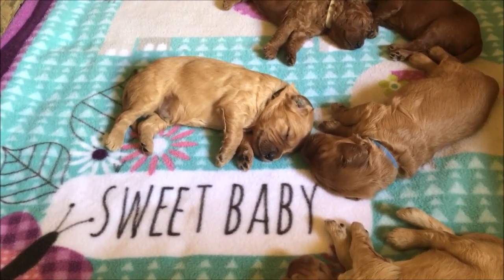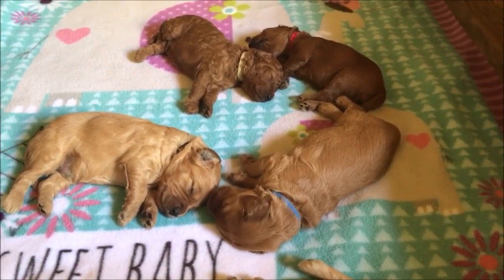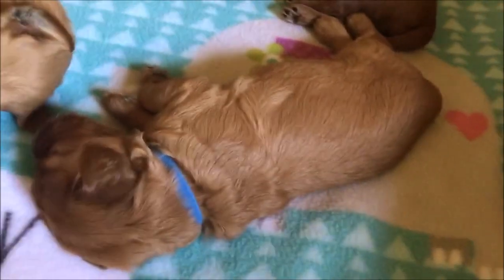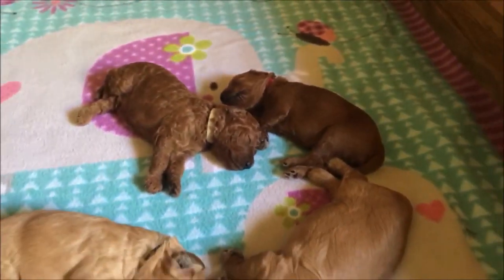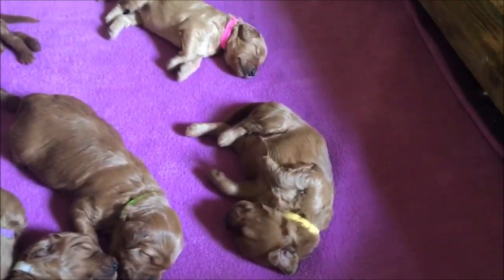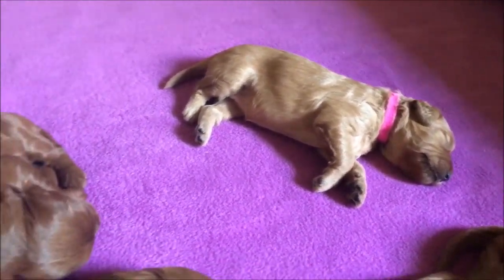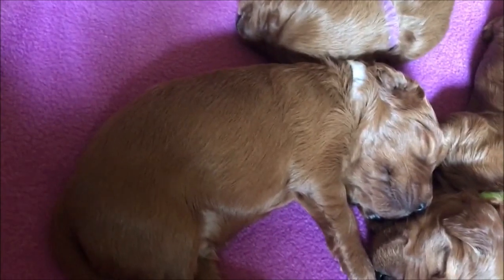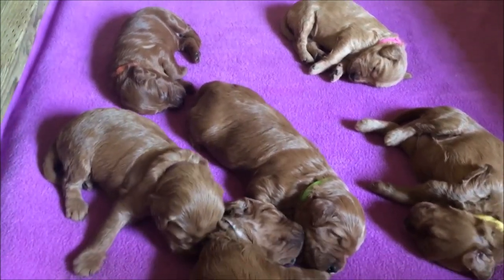Trails and Tails Doodles Movie Monday 7-1-2019 Ginger